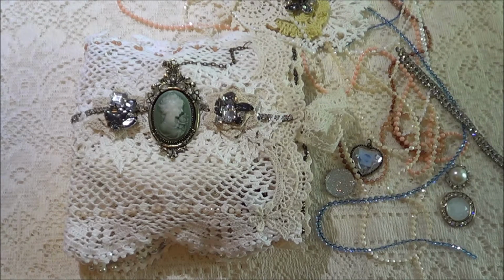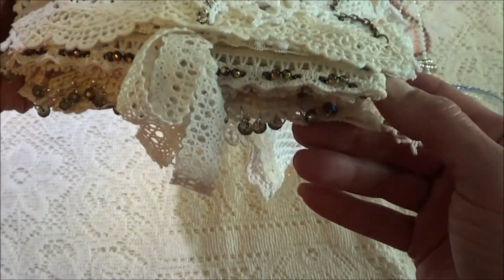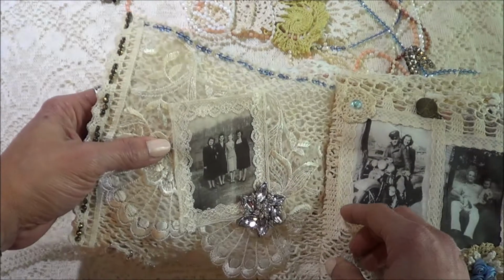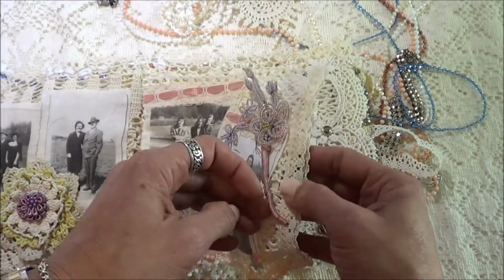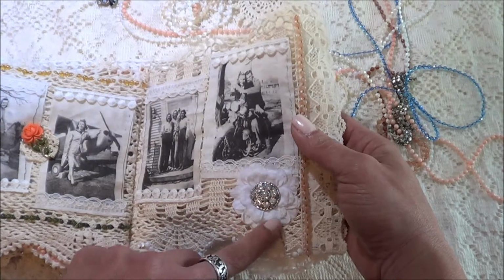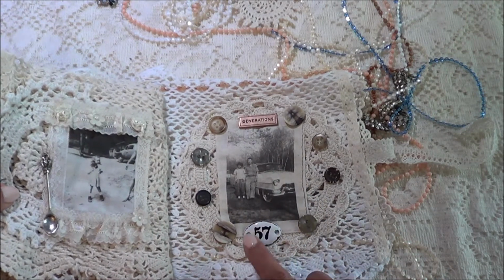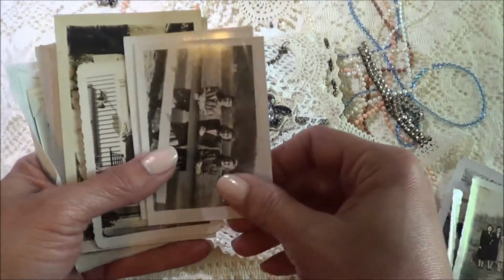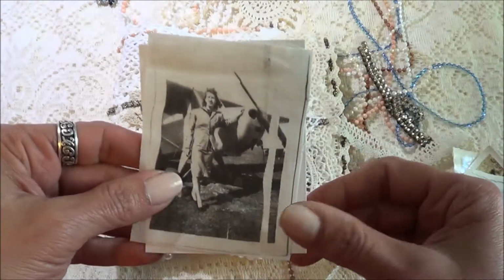Trinkets and Bling Crochet Doilie Book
Hello everyone! Wanted to share another project using Crochet trims from the paper bag lady, bead trims from 4umarlene1, vintage lace trims from juncry315/Crystal and some bling, trinket and things from all my You Tube friends. But most of all I want to thank Claudia for gifting me these beautiful vintage pictures.